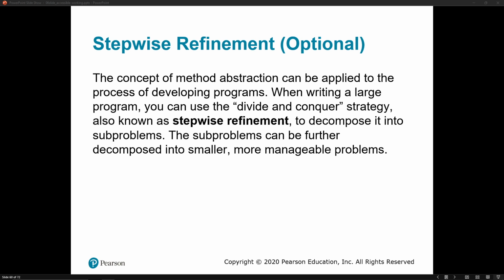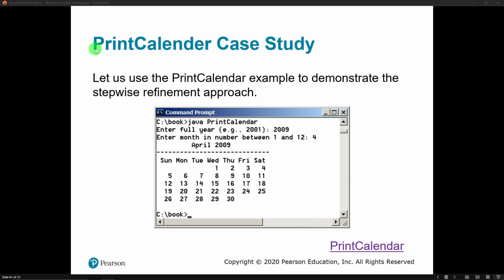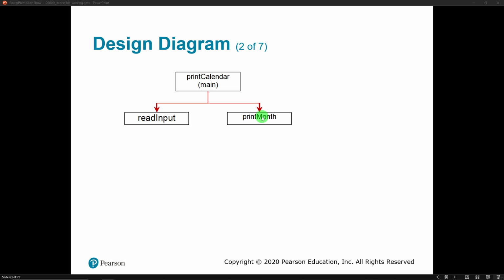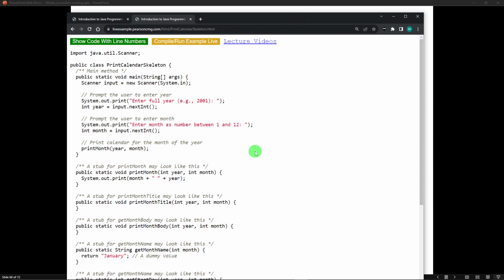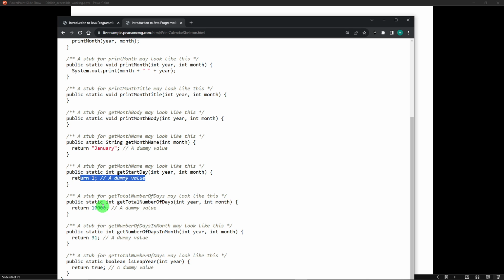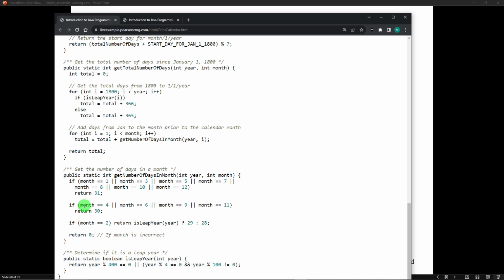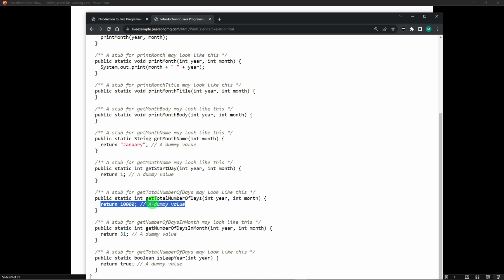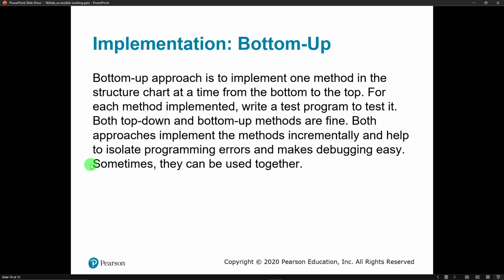Java Stepwise Refinement